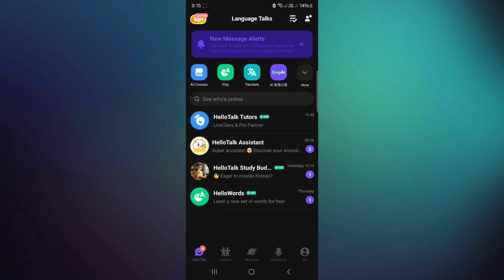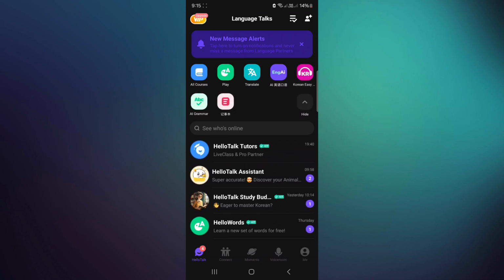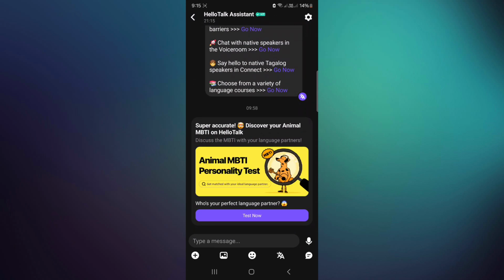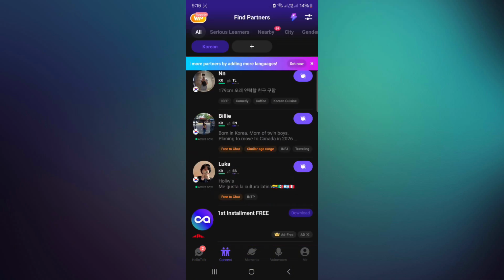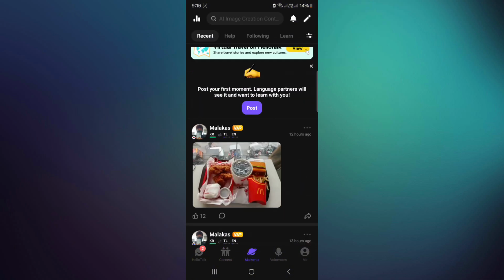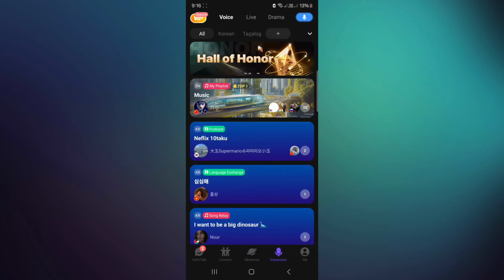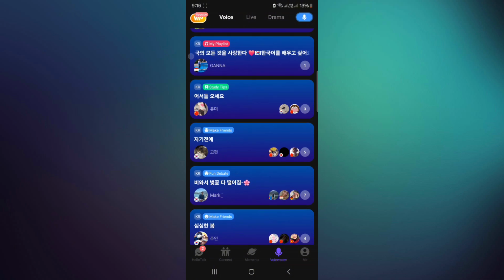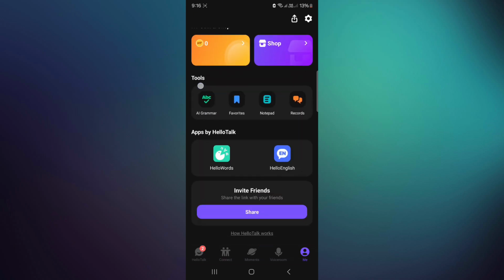HOW TO USE HELLO TALK (FULL GUIDE 2025)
How to Use Hello Talk (Beginner’s Guide)

In this quick and easy tutorial, we’ll show you how to use Hello Talk, the popular language exchange app that connects you with native speakers around the world! Whether you're looking to practice speaking, improve grammar, or learn about new cultures, Hello Talk makes language learning fun and interactive.

🔹 What You'll Learn:

How to set up your Hello Talk profile

How to find language partners

How to use the chat, voice, and translation features

Tips for making the most of your learning experience

Perfect for beginners and anyone new to the app!